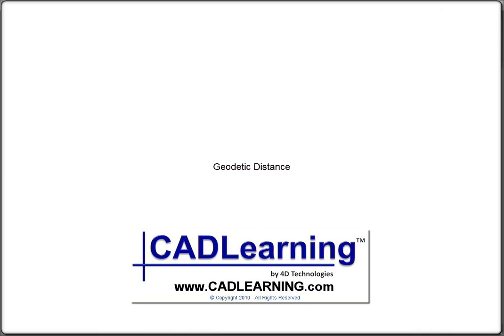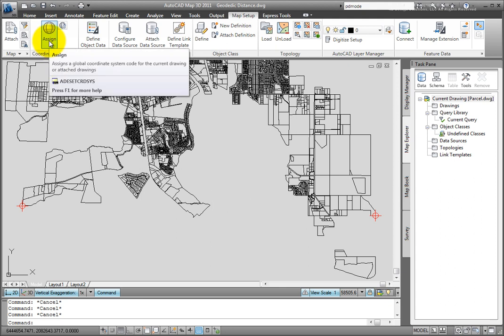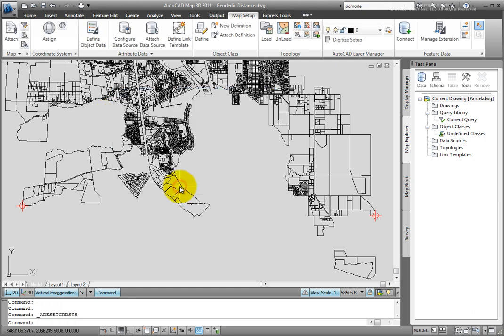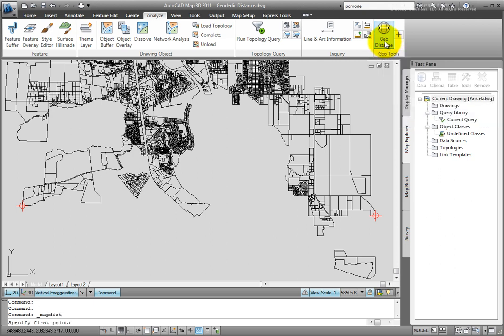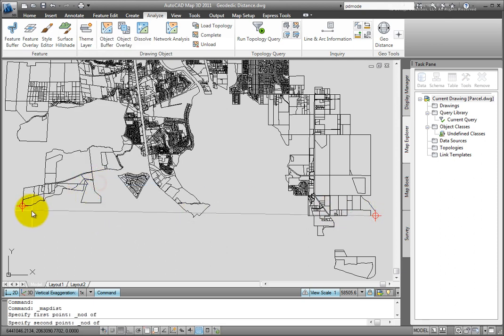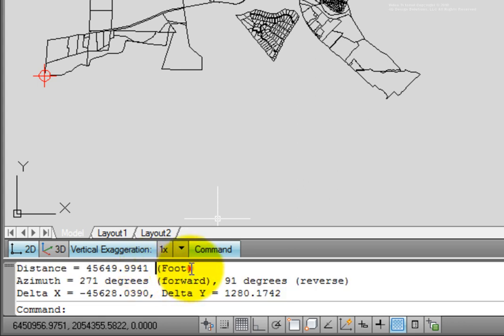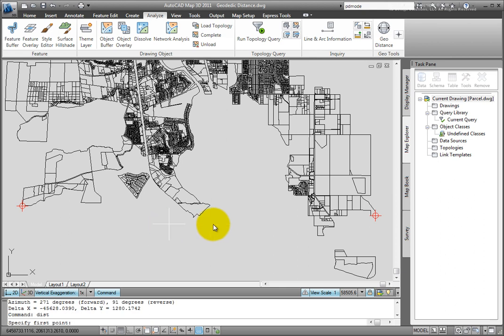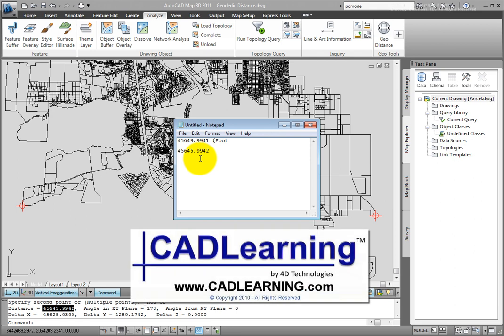AutoCAD Map 3D 2011 - How to measure the geodetic distance between 2 points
Preview lesson from the AutoCAD Map 3D 2011 Tutorial Series available online, on disk and in managed CADLearning centers.